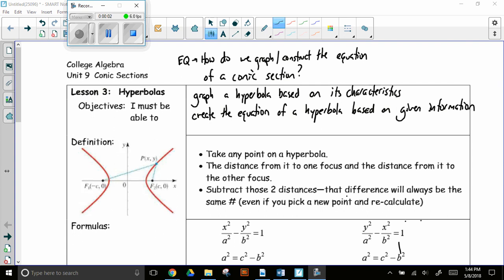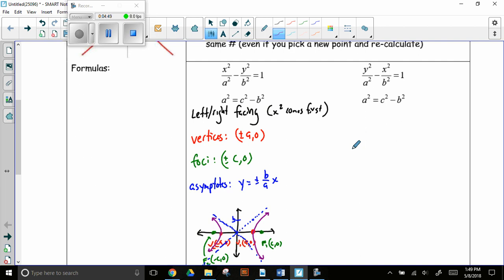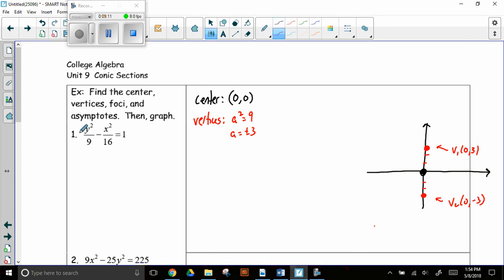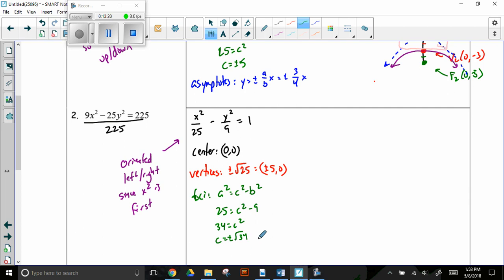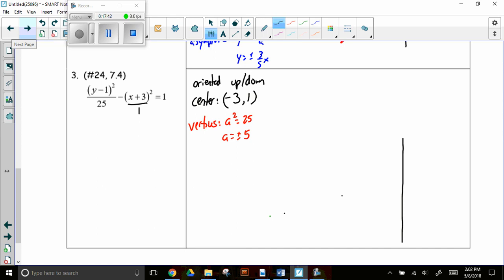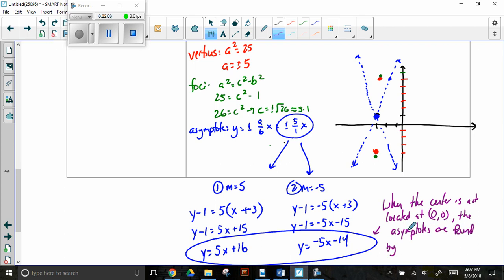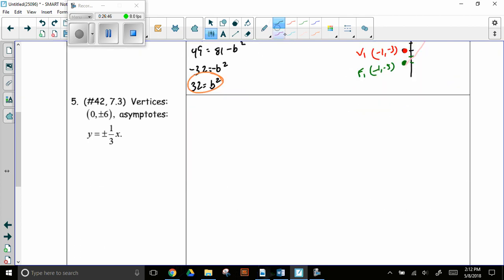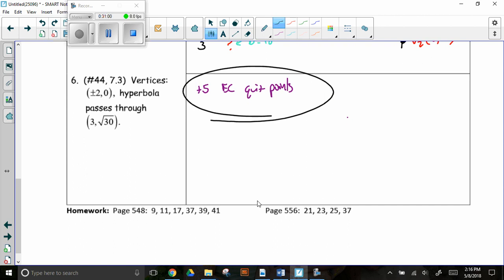College Algebra Unit 6 Lesson 3 Notes